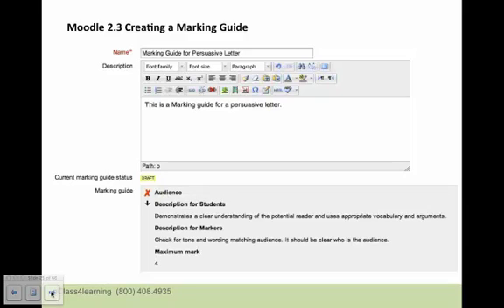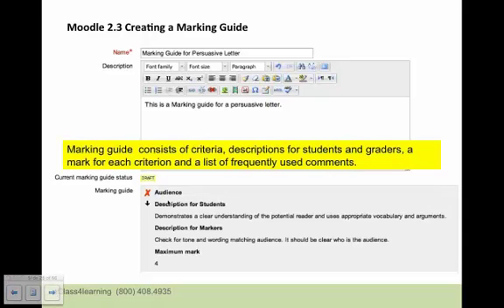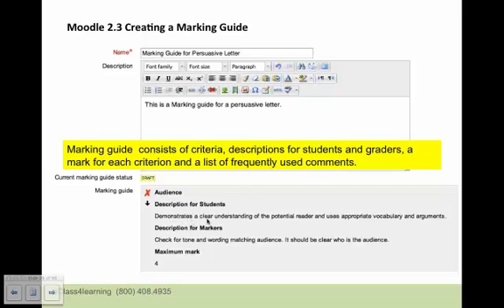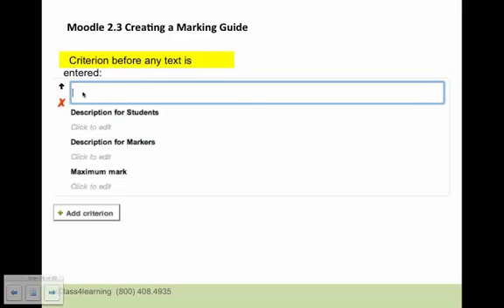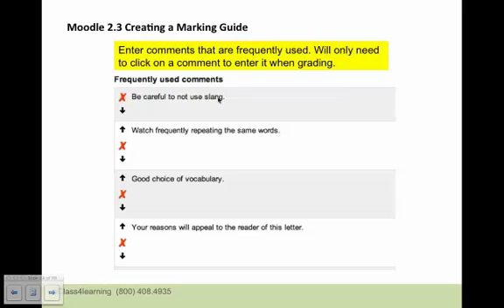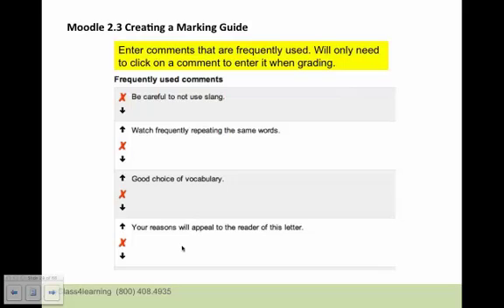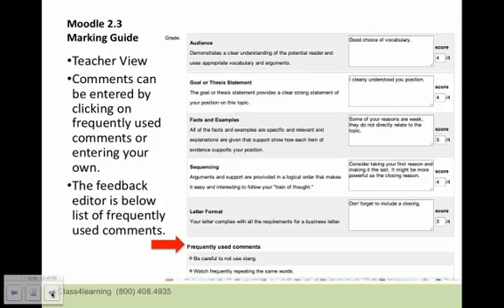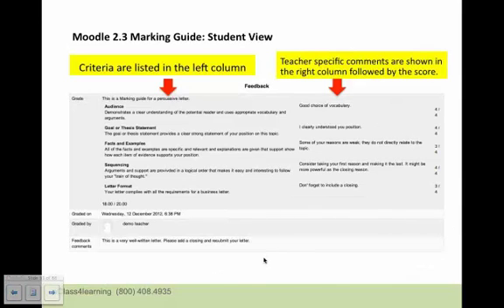Moodle Marking Guide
This video demonstrates how the Moodle Marking Guide Works.